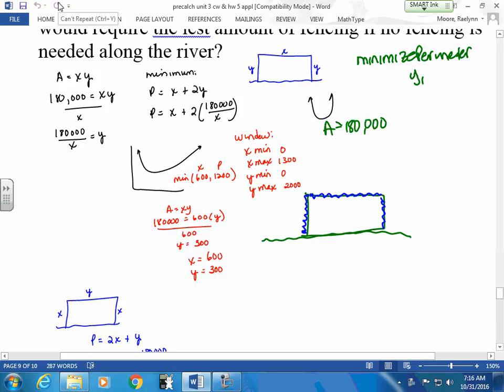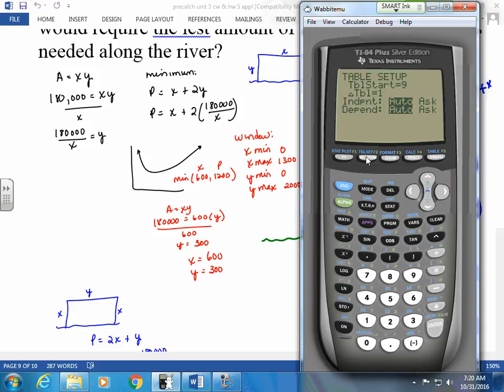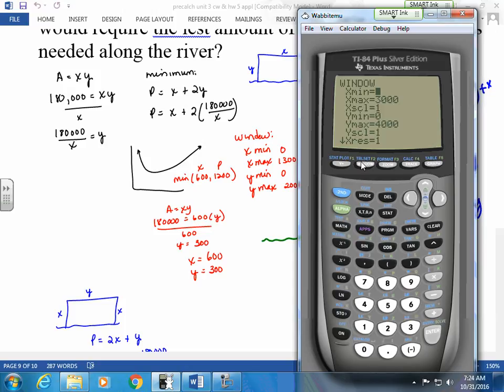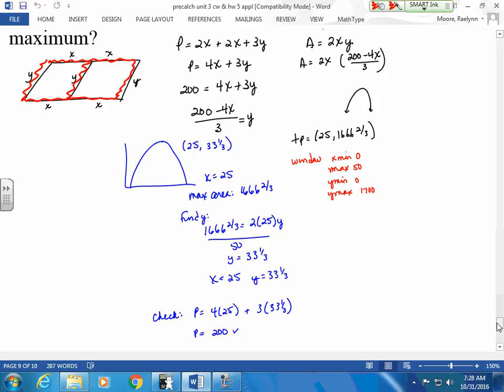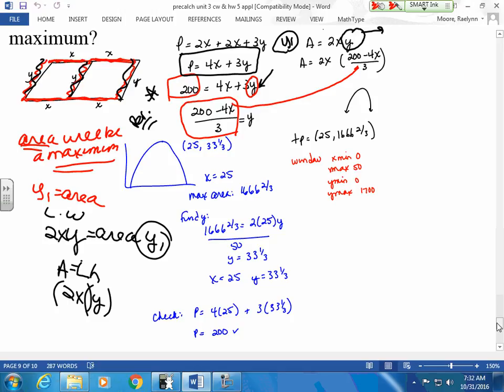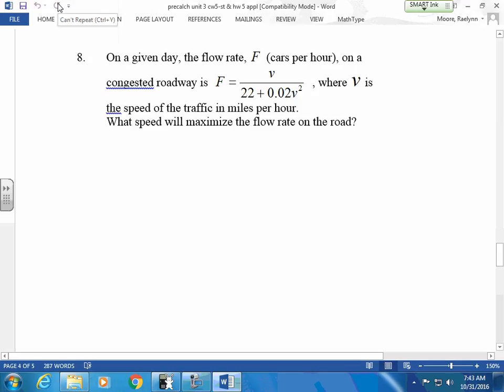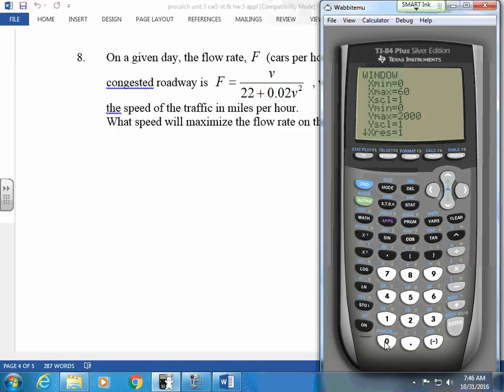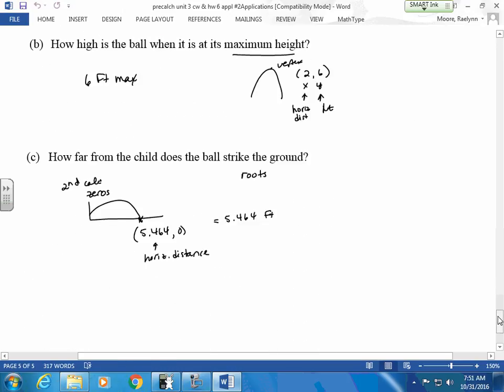October31 precalch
oct 31 precalch